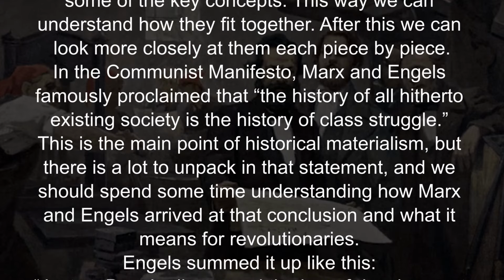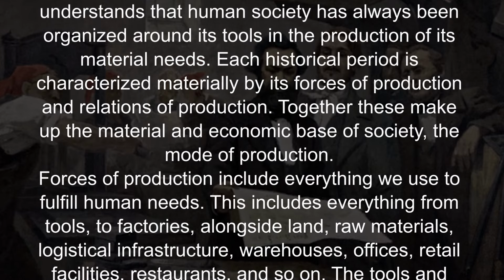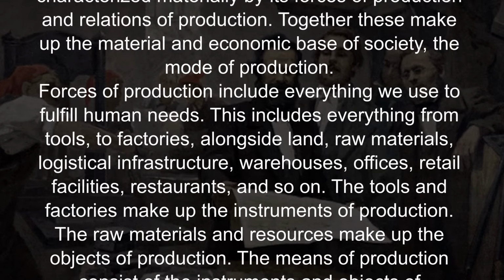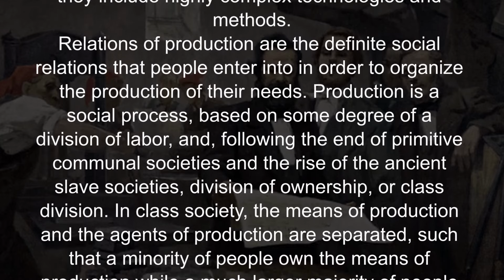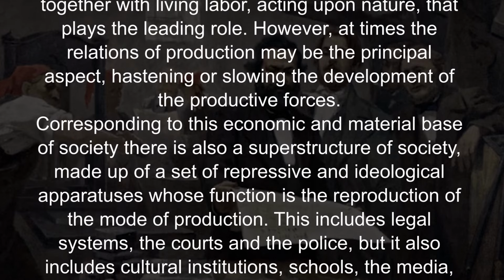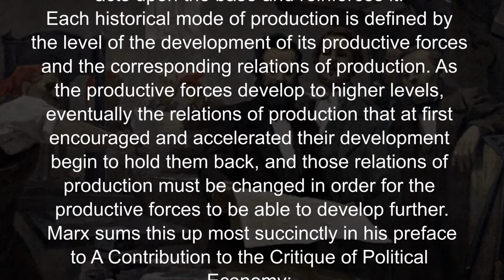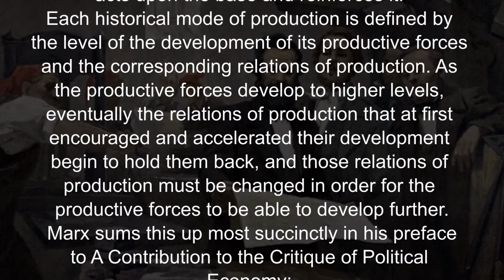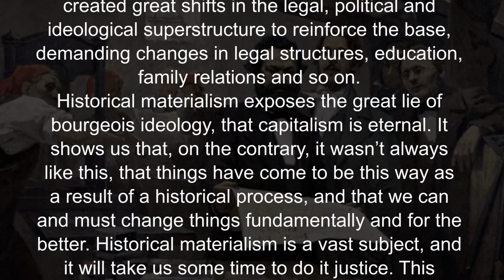Red Theory - What is Historical Materialism by J. Sykes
Buy The Revolutionary Science of Marxism Leninism
FRSO | Freedom Road Socialist Organization

Freedom Road Socialist Organization (FRSO) is a national organization of revolutionaries fighting for socialism in the United States. Our home is in the working class.

 🄯 Fight Back! News: GFDL 1.3, CC-BY-SA 4.0, FAL 1.3